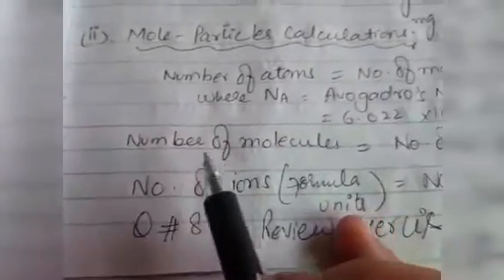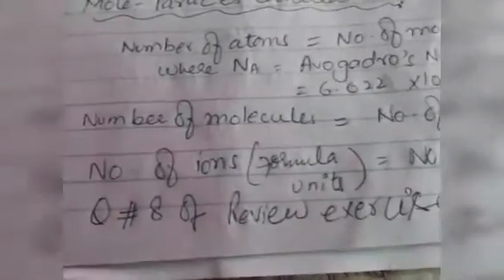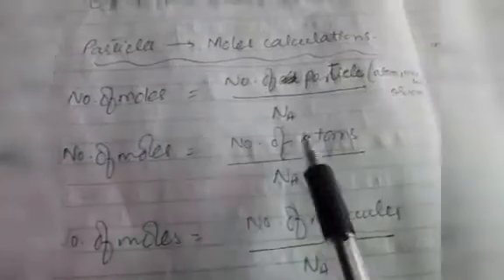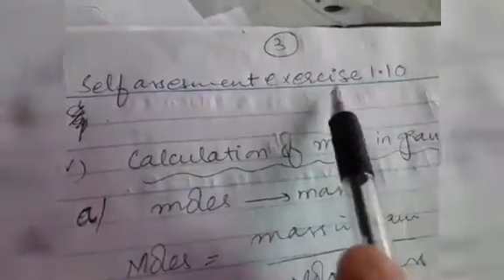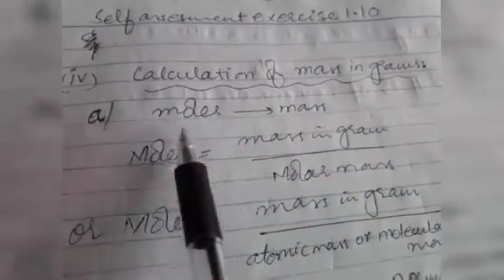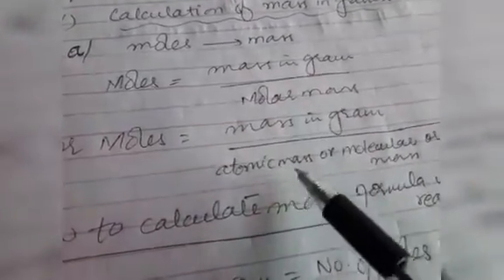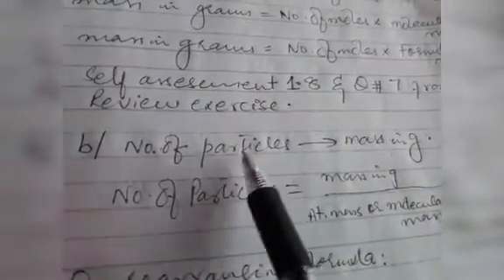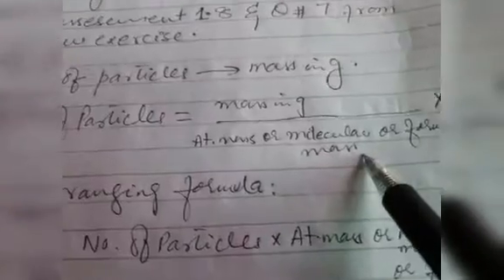CHEMISTRY CLASS 9 LECTURE 3 MOLECULAR MASS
Solved Excercises, Short Questions, Excercise Questions,